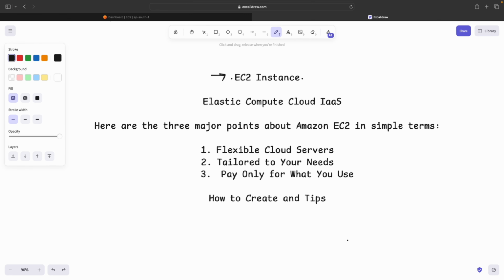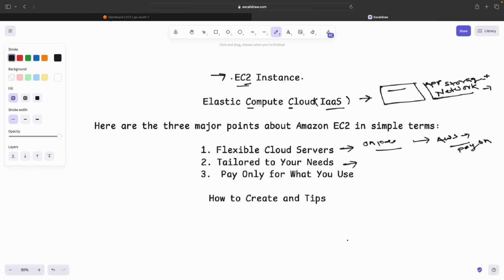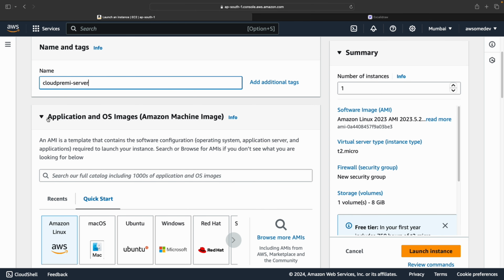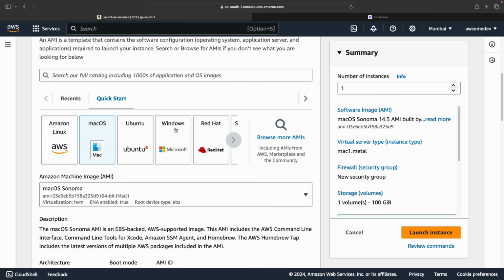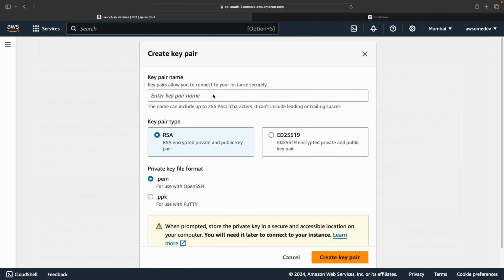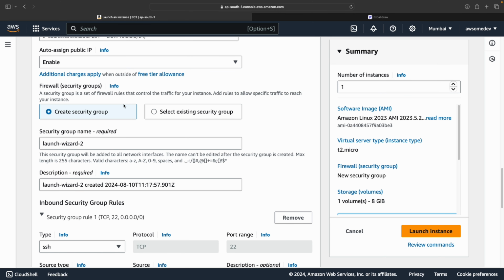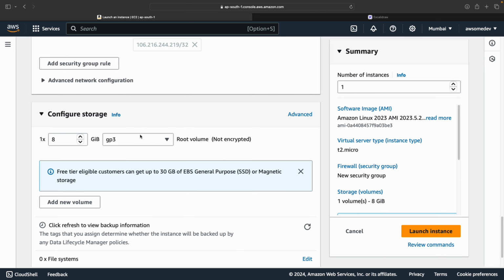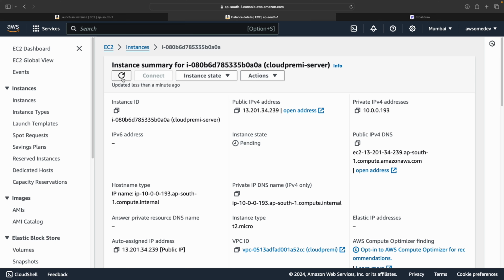How to Create an AWS EC2 Instance | Step-by-Step Beginner’s Guide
Unlock the power of the cloud! In this video, we deep dive into Amazon EC2 (Elastic Compute Cloud), the backbone of AWS infrastructure. We explain exactly what an EC2 instance is, how its name is formed, and provide a full hands-on demo on how to launch your own virtual server from scratch. [00:14]

Whether you are migrating from on-premises servers or starting a new cloud project, this tutorial covers the essential steps to get your application running in the cloud efficiently and cost-effectively.

What You Will Learn:

[01:03] What is EC2? Understanding Elastic Compute Cloud as Infrastructure as a Service (IaaS).

[01:51] Key benefits: Flexibility, custom configuration, and the "pay-as-you-go" model.

[04:05] Step-by-Step Demo: Launching an instance using the AWS Management Console.

[04:26] Choosing the right AMI (Amazon Machine Image): Linux, Windows, and more.

[06:32] Selecting Instance Types: How to choose the right CPU and RAM (T2 Micro for Free Tier).

[07:33] Security First: Creating Key Pairs (PEM/PPK) for secure SSH access.

[08:37] Networking & Security Groups: Setting up firewalls and public IP addresses. [10:05]

[11:29] Storage Configuration: Managing Root Volumes and EBS.

Prerequisites: Before starting this EC2 guide, make sure to check out our previous series on AWS VPC to understand the networking foundation required for your servers